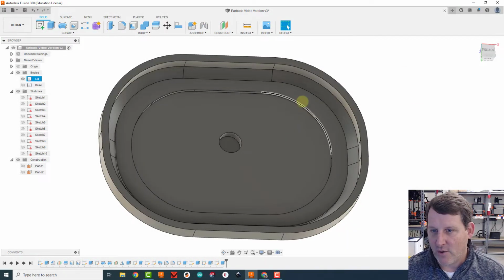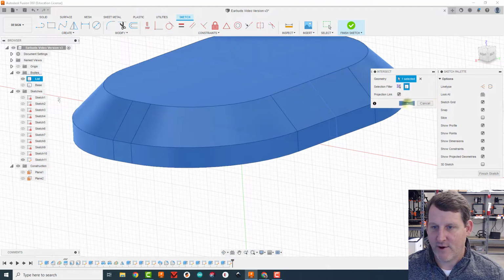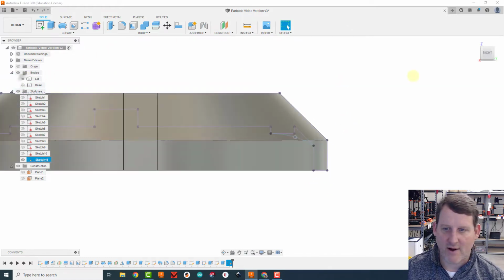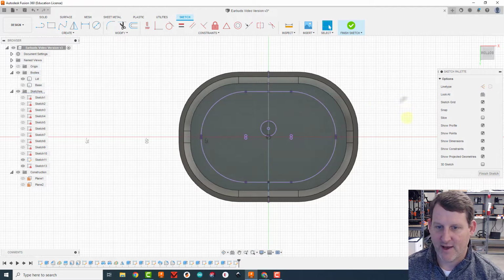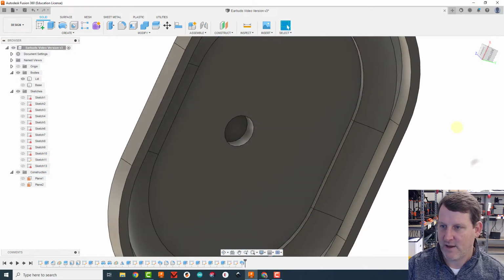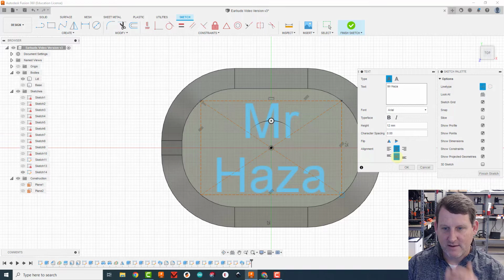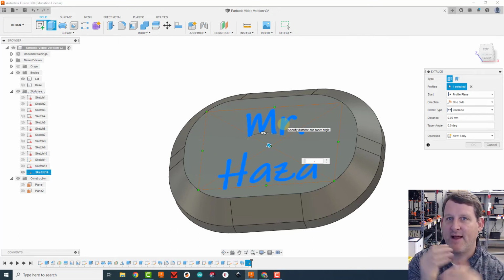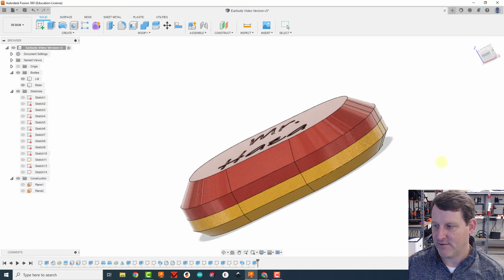Earbud Case (Part 5 of 6)